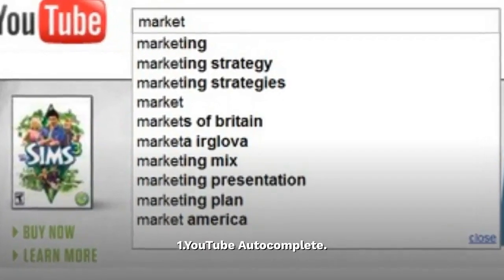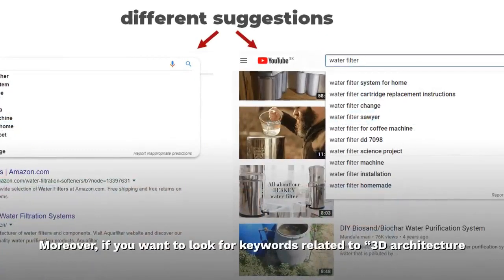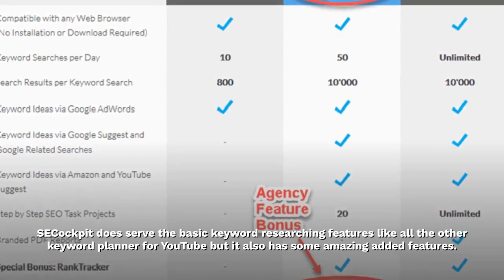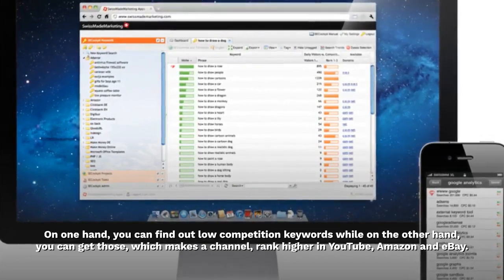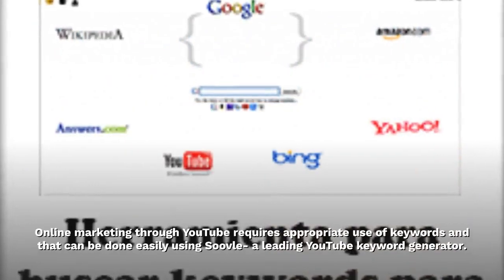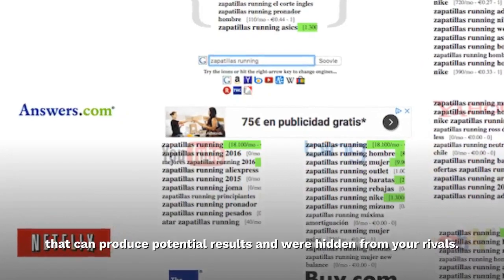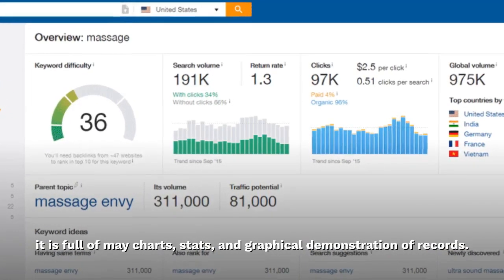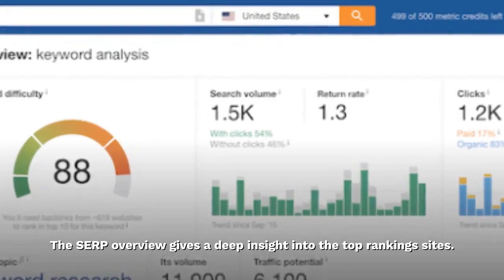Best Keyword Research Tools for YouTube